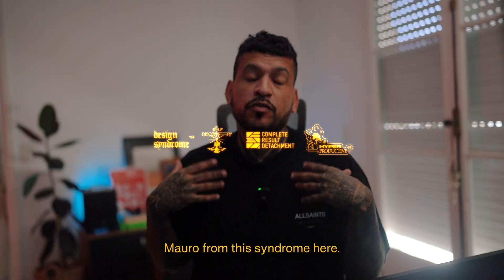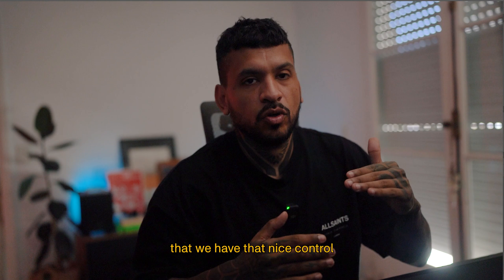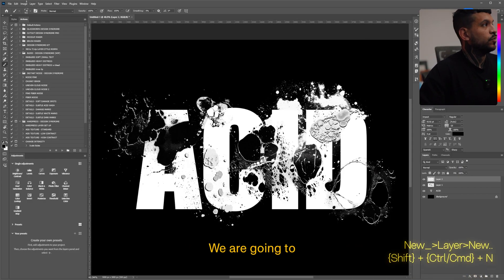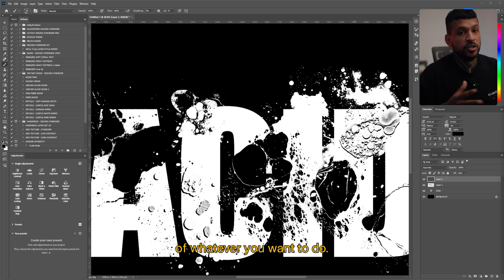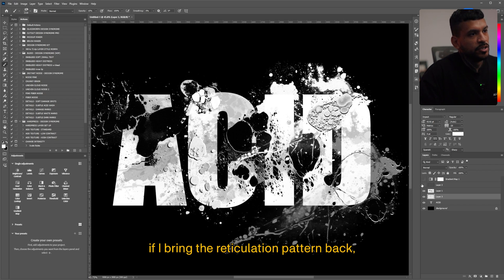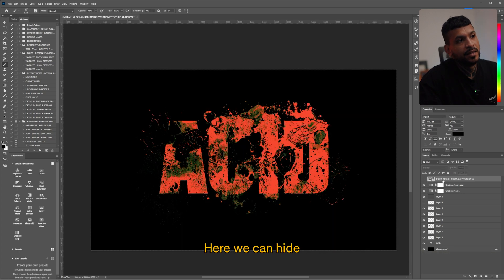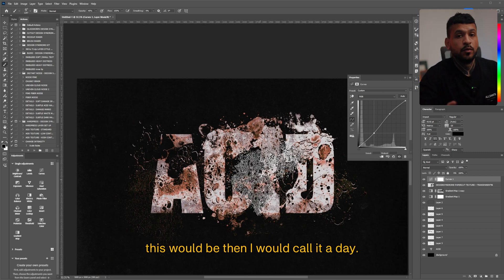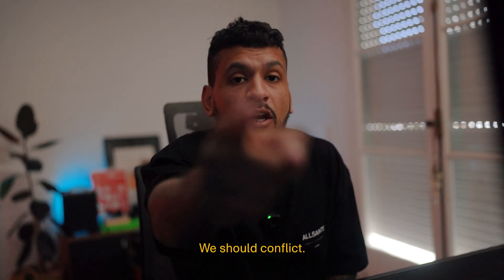EASY ACID Effect Photoshop Tutorial (+ FREE Brush Pack)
Ready to take your Photoshop skills to a new level? In this tutorial, I’ll walk you through creating an acid distortion effect using my free Acid Brush Pack, gradient maps, and a difumination pattern technique to seamlessly integrate textures into your design. Whether you’re designing album art, posters, or experimental artwork, this video will show you how to add gritty, vibrant distortion that stands out.

00:40 - INTRO
00:41 - TUTORIAL